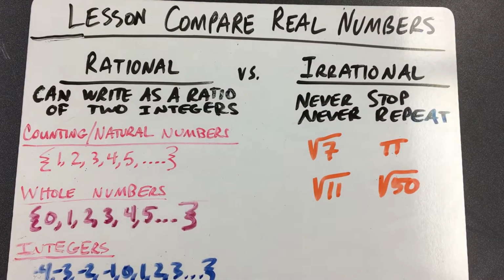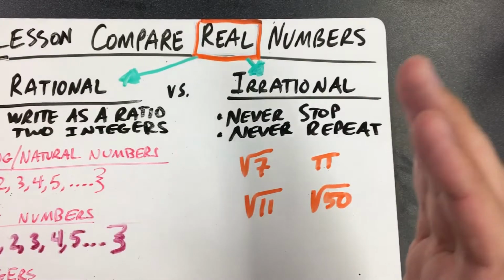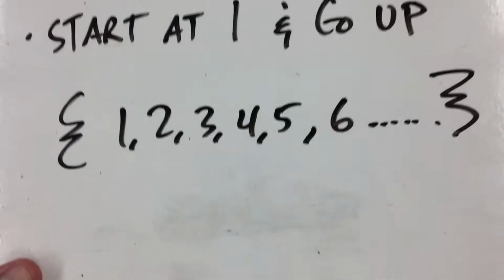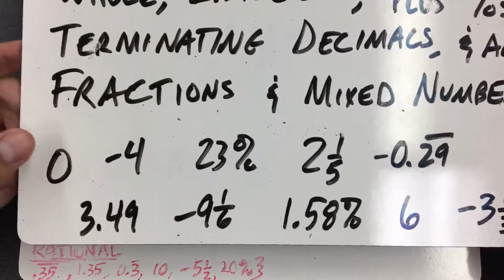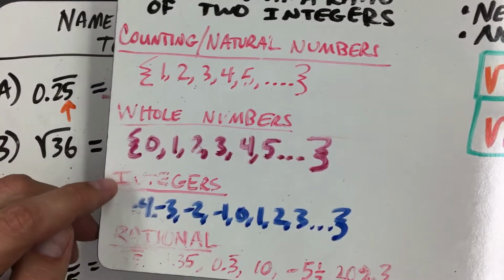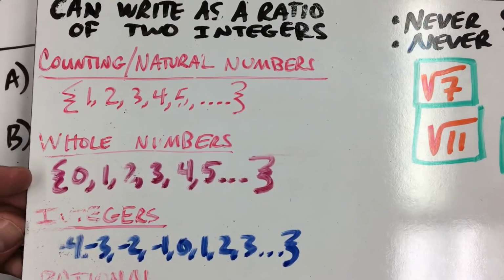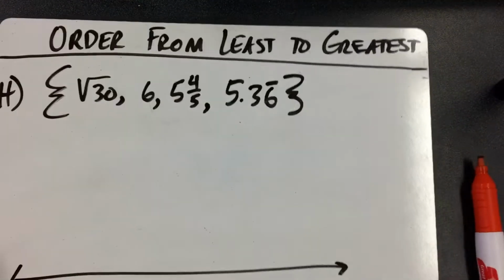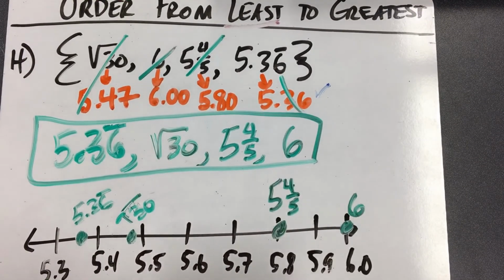Comparing & Classifying Real Numbers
In this video we compare and classify real numbers.